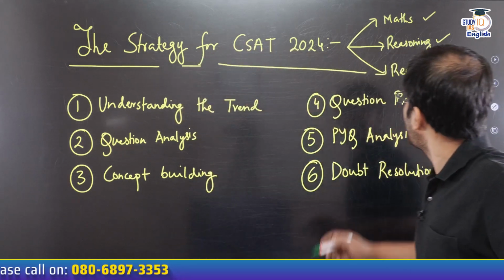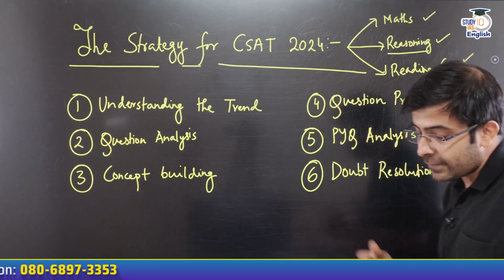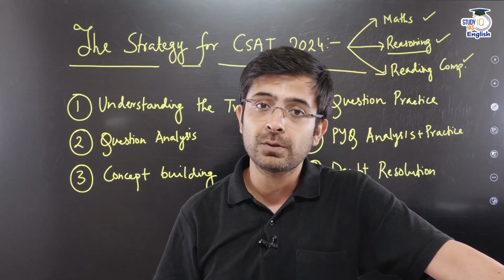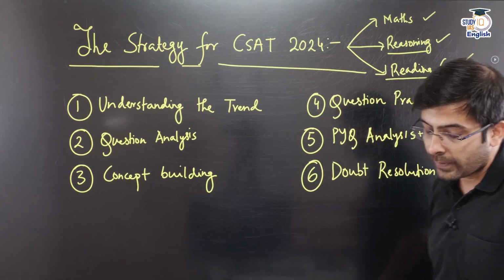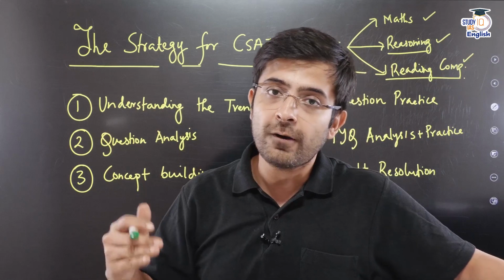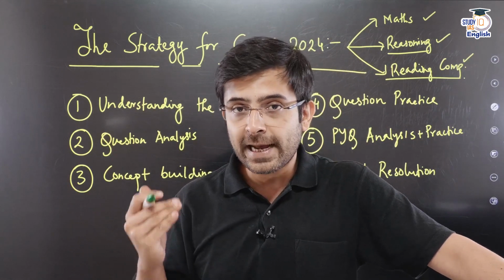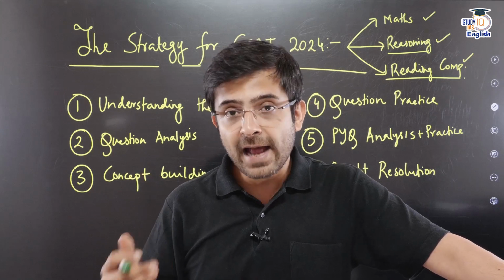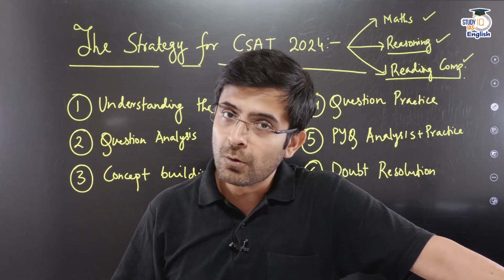A Winning Strategy for You to Ace CSAT 2024 l Bhuvan A. Jha l StudyIQ IAS English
UPSC IAS LIVE Prelims to Interview (P2I) 2024 June Batch 2 - Join noiw

UPSC IAS Long Term Prelims to Interview (P2I) LIVE 2025 Batch 6
Batch Starting on 30th June 2023 | Daily Live Classes at 8:00 AM

Batch Starting on 10th July' 2023  | Timing - 7:00 PM

Admissions Closing on 30th June, 2023 | Timing - 1:00 PM

UPSC IAS (Mains) Hindi Literature Optional Live 2024 (Comprehensive) Batch 2
बैच 5 जुलाई 2023 से शुरू हो रहा है | बैच का समय 1:00 बजे प्रतिदिन |

UPSC IAS (Mains) Philosophy Optional Live 2024 (Comprehensive) Batch

UPSC IAS (Mains) Mathematics Optional Live 2024 (Comprehensive) Batch